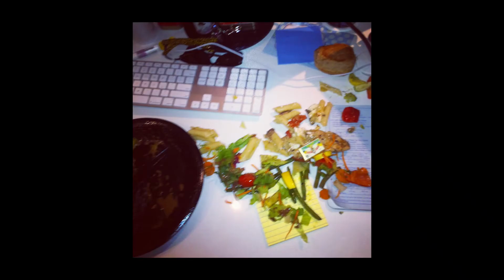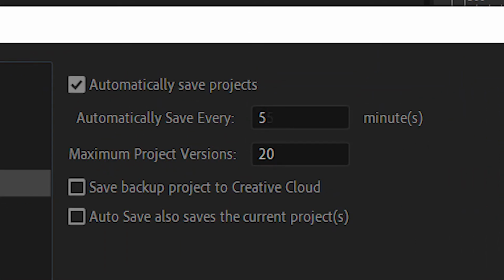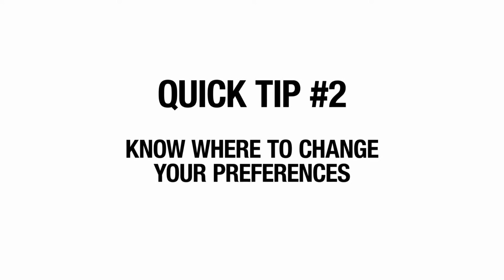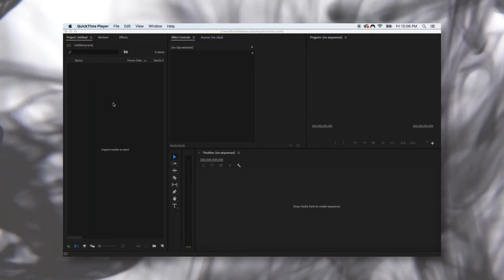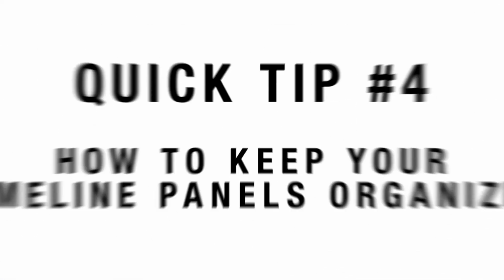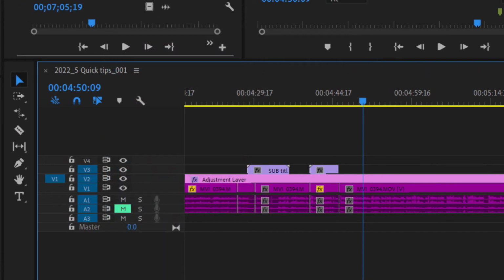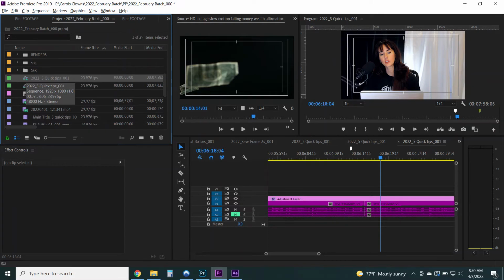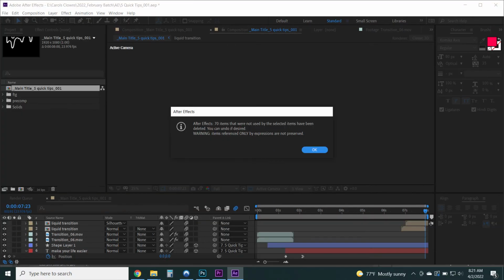5 Quick Editing Tips For Adobe Premiere And After Effects - All Skill Levels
Welcome back!  Here is a quick tip video inspired by questions I’ve received via text by friends and colleagues about Premiere and After Effects.  Some also due to my experience in years of working in different environments.

1:04 – Quick Tip #01 – save often, versions are free
2:59 – Quick Tip #02 – know where your preferences are
3:48 – Quick Tip #03 – turn on audio while scrubbing
4:29 – Quick Tip #04 – close other tabs
5:20 – Quick Tip #05 – reduce your projects

Save often and versions are free.  You should be mindful of the last time you saved before applying effects that use a lot of ram. Another way to avoid losing your work other than remembering to hit save is to make sure your autosave is set up to save as often as appropriate for your work speed.
Versions are free.  This means if you’re about to make some major changes to your timeline or graphics project that may not work out; save a version up so you can go back to the original before the changes were made.  If you’re working in a team environment this also prevents you from overriding someone else’s work if they happen to open the project at the same time.
It’s important to know where your preferences are because you can quickly troubleshoot a lot of common problems here.
In both premiere and after effects you can end up with a lot of sequences or compositions open.  It can get hard keep things organized so you can close all the tab except for the one you need to work in.
Reducing projects in Premiere and After Effects is super helpful because when you get to the end of a project you might end up with a lot of extra elements you didn’t end up using.  If you have to send the project back to the client or if you’re planning to keep it long term, you want to use as little space as possible.

Links

Folding Photo Light Box Studio Kit
Photography Lighting Kit0
Podcast Condenser Microphone
Phone Tripod
Canon EOS 2000D (Rebel T7) DSLR
Tripod with Bag
Selfie Ring Light

Second Channel:  RachelFranSwah